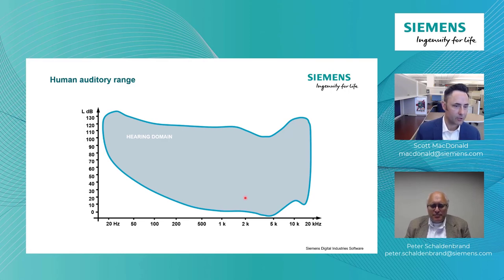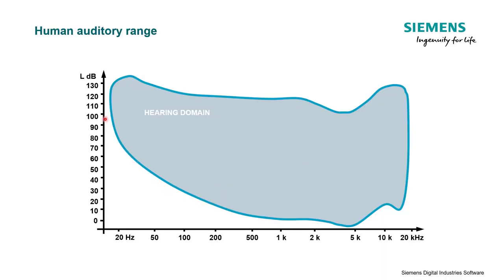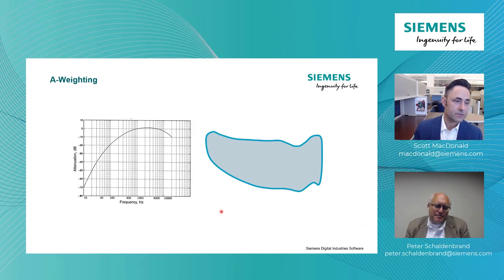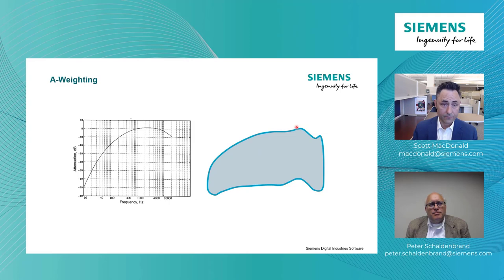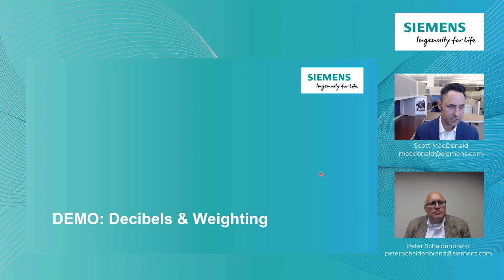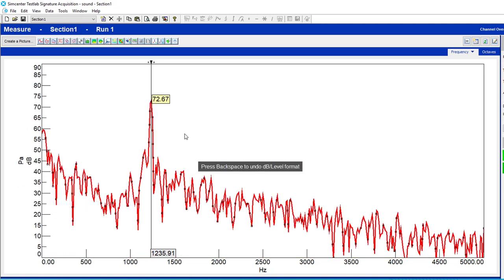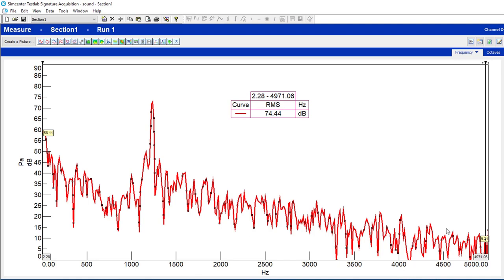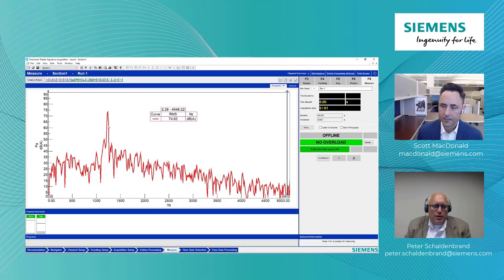Human Hearing and A-Weighting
The A-weighting filter is used to recreate the frequency sensitivity of human hearing in
microphone recordings.